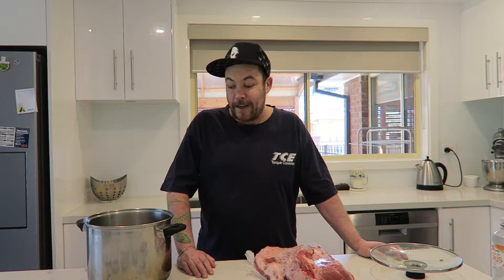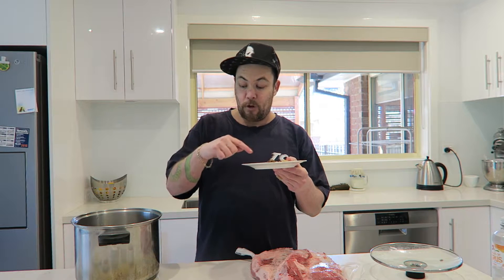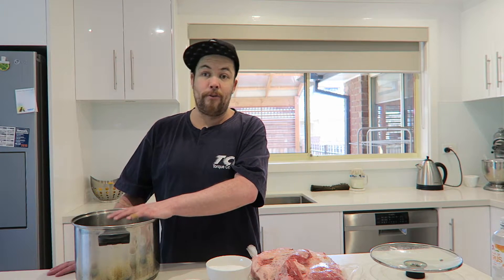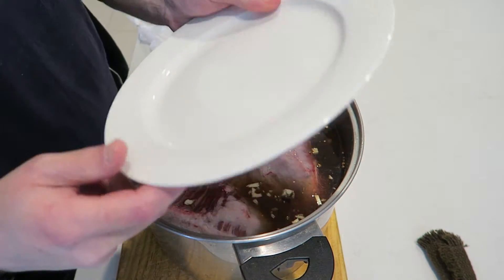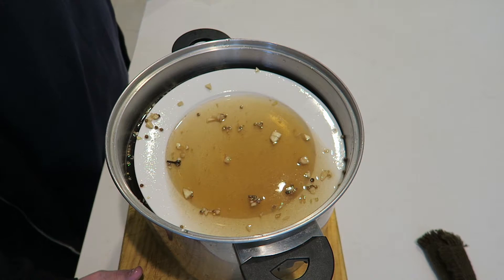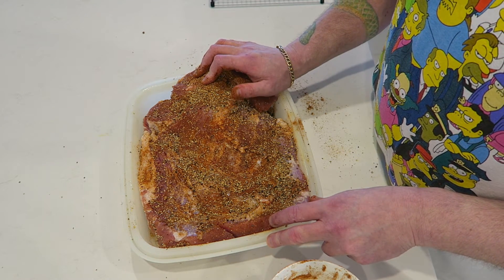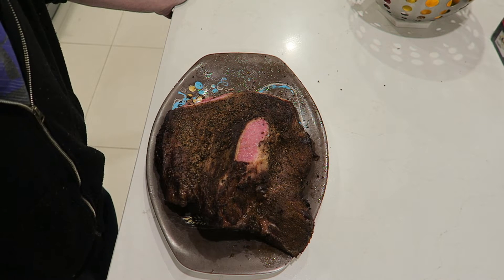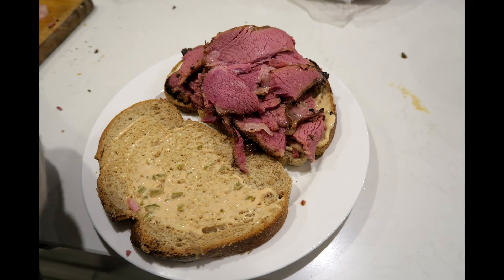Pastrami how to make with Applewood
i made Pastrami